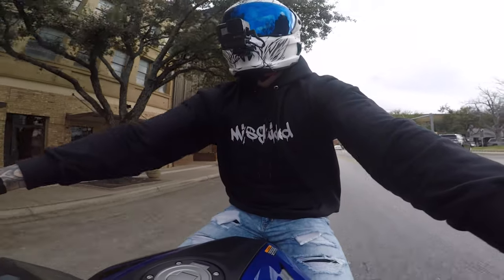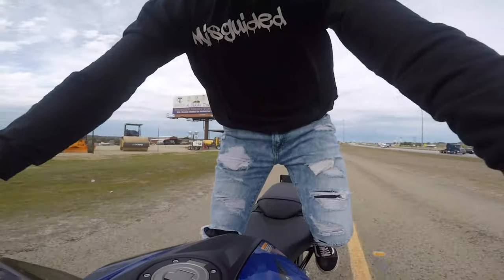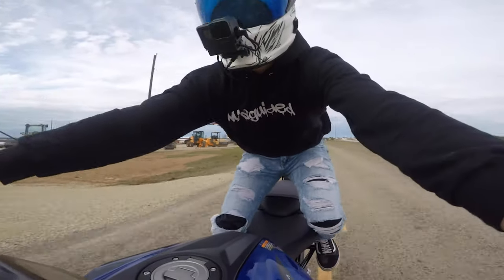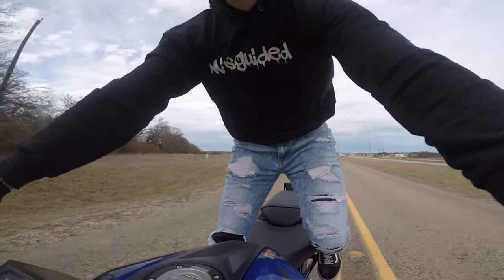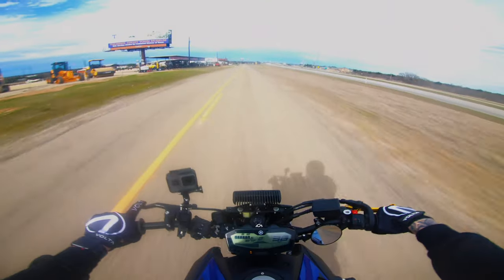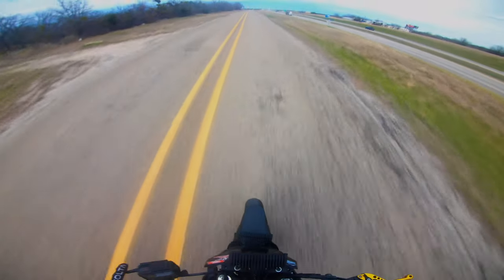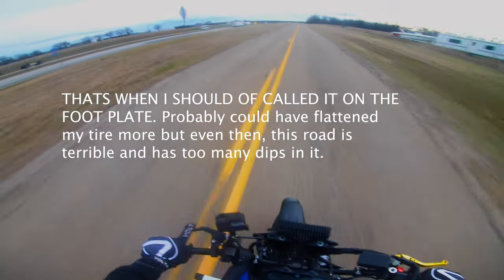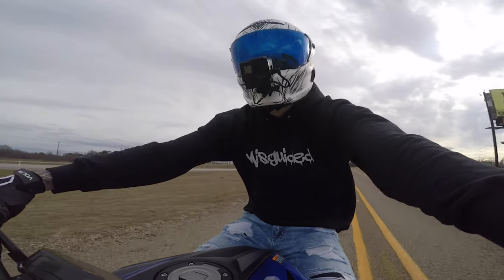BAD MOTORCYCLE CRASH | Wheelie gone wrong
Perfect example of how to no wheelie! But it comes with practicing so you just gotta heal up and try again haha

GEAR:
GoPro Hero 7 & GoPro Hero 5
Purple Panda mic
Volta Supply gloves
Helmet: Ruroc Atlas Tribe